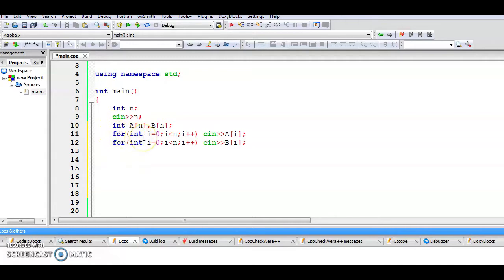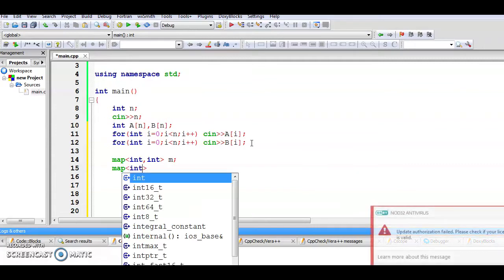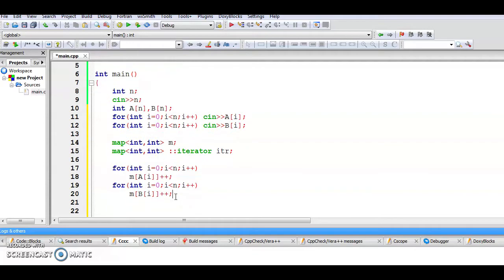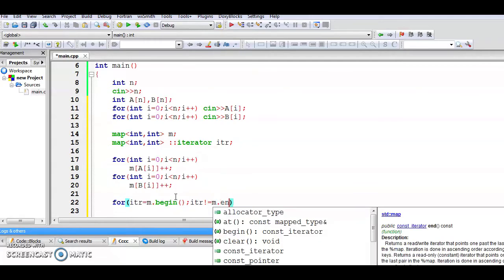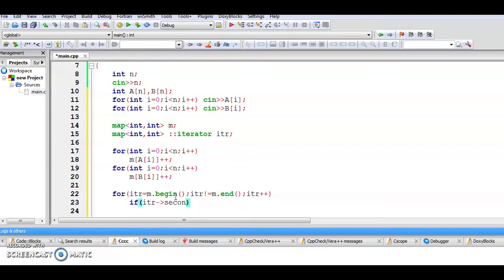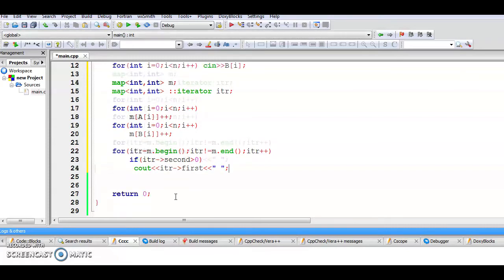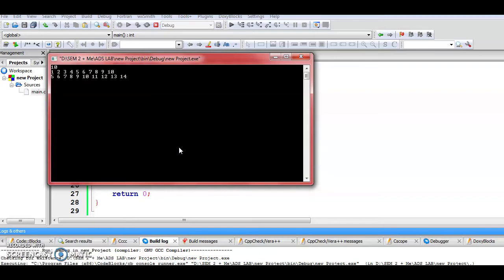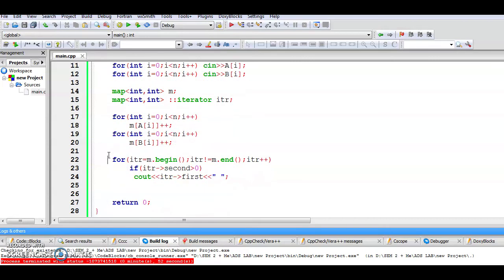Geeksforgeeks || Union of Two Arrays in C++ Programming || Code Blocks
To kese hai aap log.
Hello frnds currently i am pursuing Mtech (CSE) from NIT Jalandhar and i have qualified GATE 2018 , 2019 & 2020.
Here, i am uploading coding videos with implementations on code block and with their Algorithms. Also am trying to make u smile with little fun in videos.
Main intention to upload these videos is to make easy implementation and to optimize the code. Because we know algorithms but at the time of implementation we do some errors and stop coding.